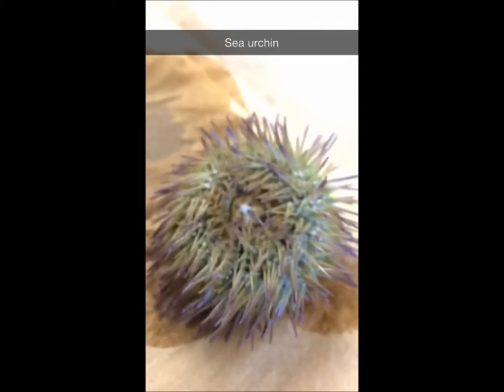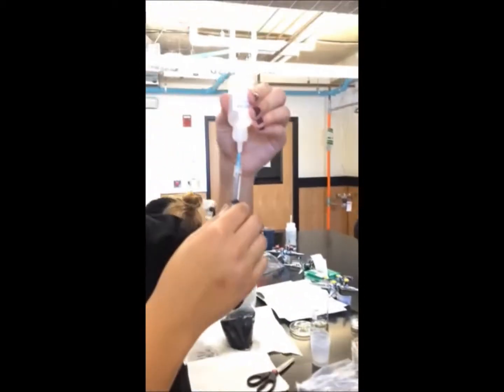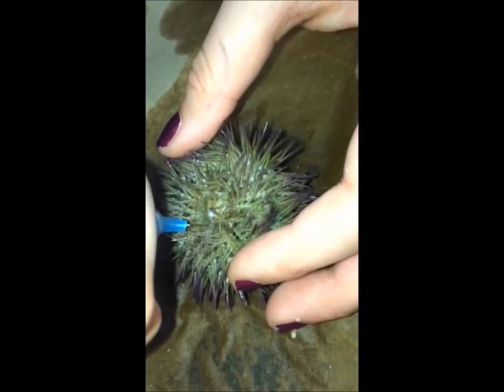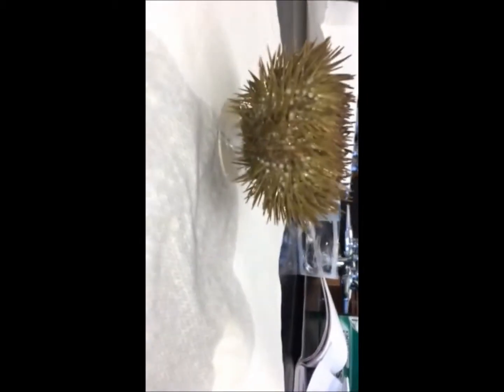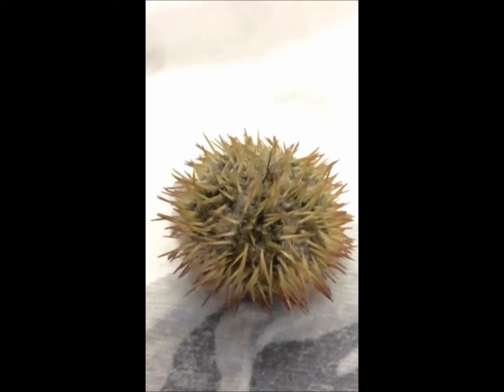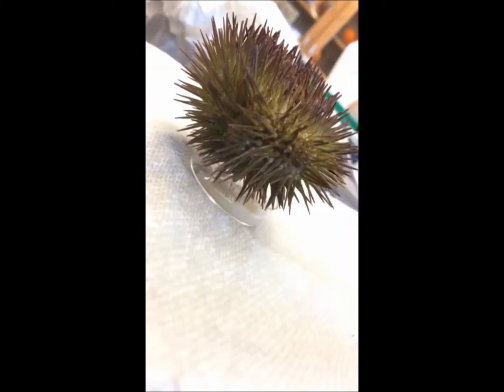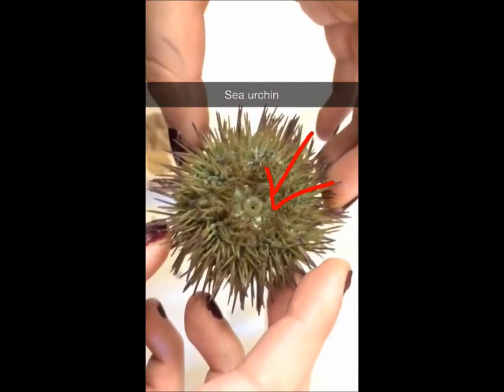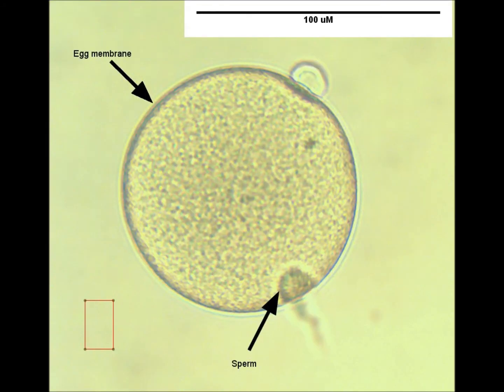Sea Urchin Gamete Extraction & Fertilization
They are model organisms